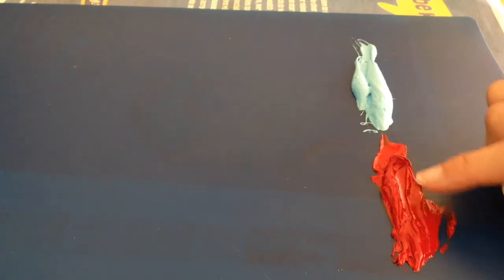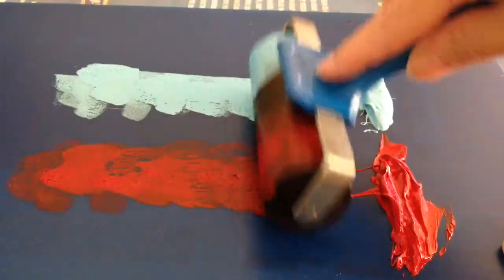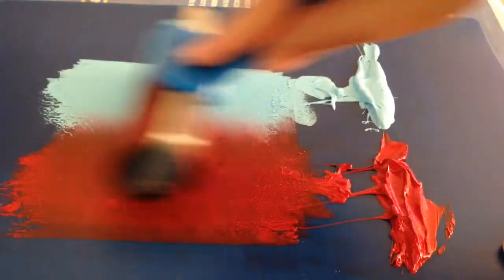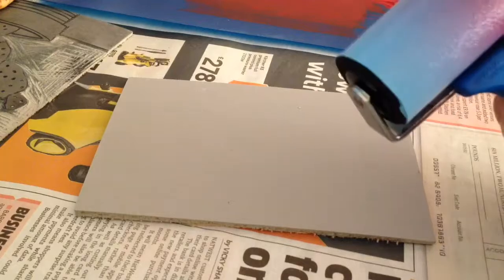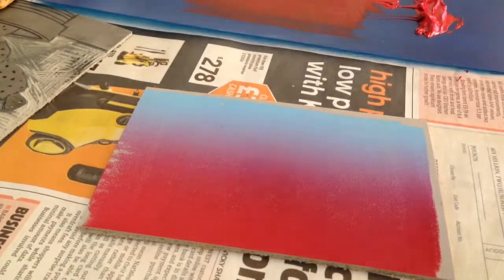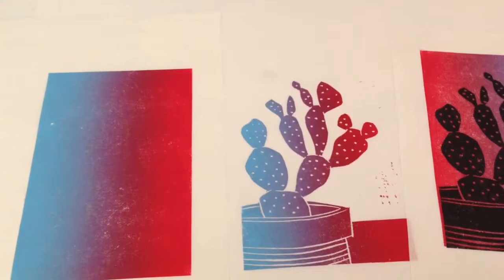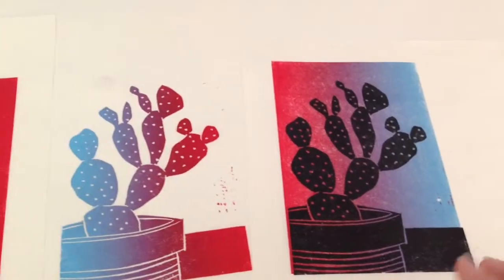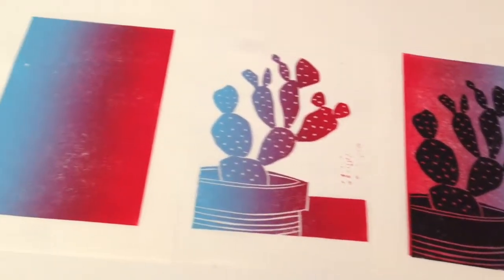How to print a colour blend in Lino Printing.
A quick Lino Printing tutorial by printmaker Kerry Day showing how to do a rainbow roll (colour blend).

If you have found my videos interesting and helpful in your printmaking journey you can now support my Indie Biz by buying me a virtual coffee. All contributions help me continue to run and grow my business and allowing me to create new content for you guys